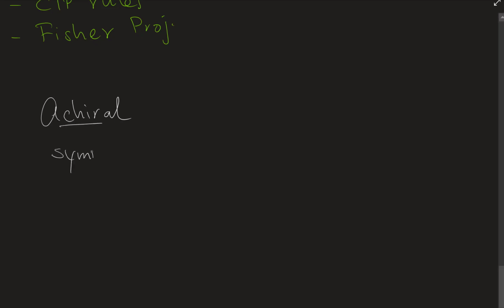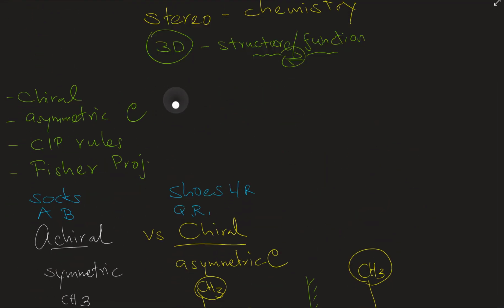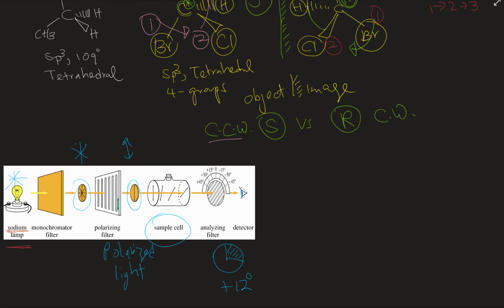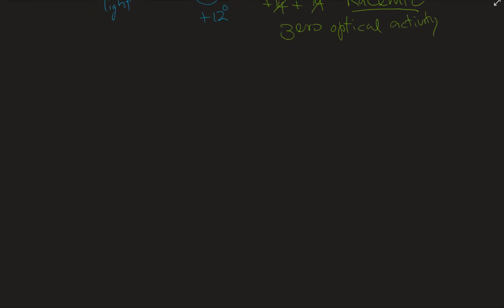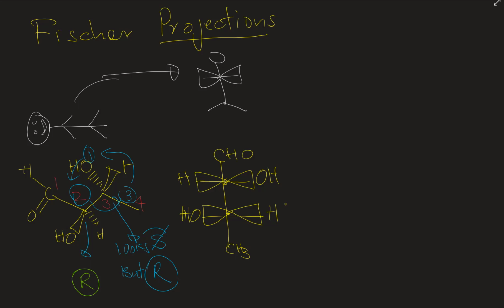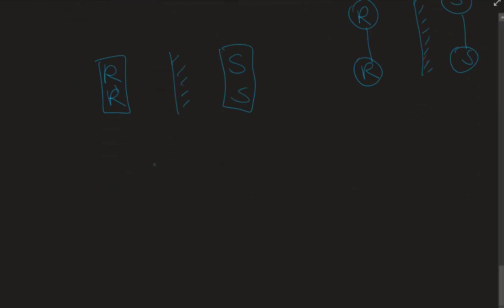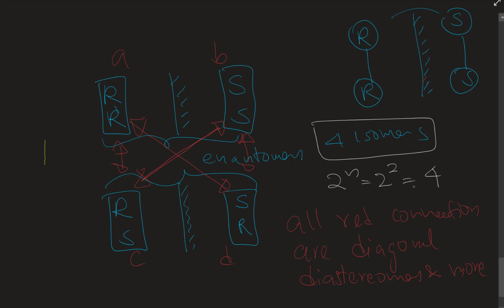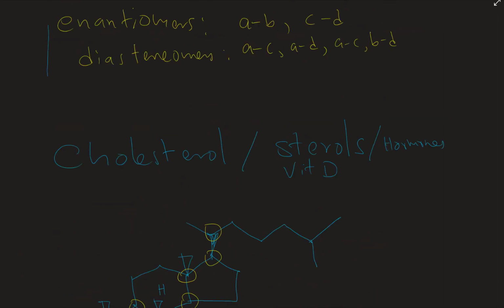Stereochemistry; Chirality vs achiral, CIP rules, R/S configuration, Diastereomers and enantiomers.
The key difference between R and S configuration is that the R configuration is the spatial arrangement of R isomer, which has its relative direction of priority order in a clockwise direction whereas S configuration